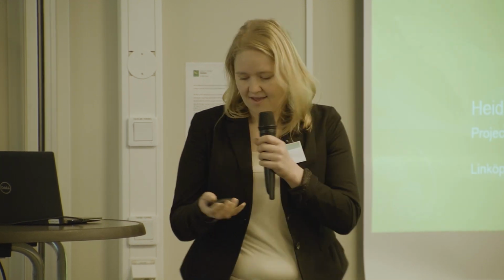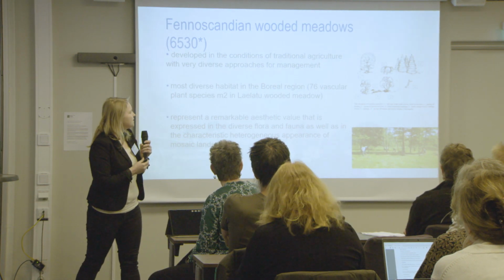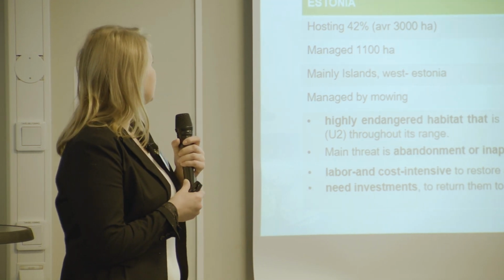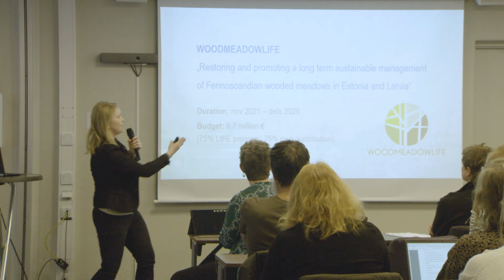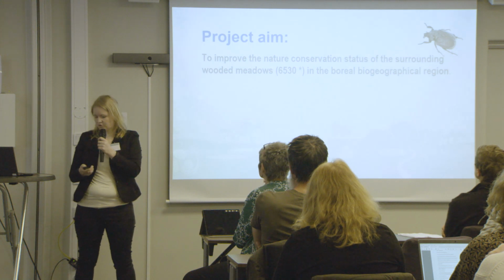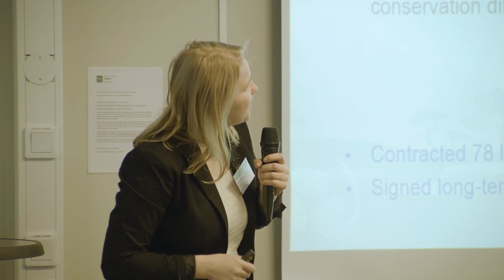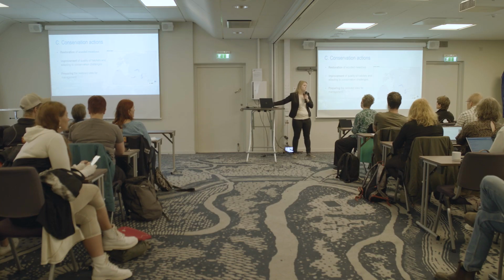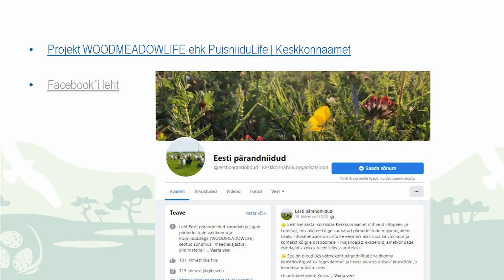Heidi Öövel on restoring Fennoscandian wooded meadows in Estonia and Latvia.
Project manager Heidi Öövel speaks about the new Life project: Woodmeadowlife.

This is a part of the series "Lecture's and speeches from the project Life Bridging the Gap's final seminar in may 2022". Which summarizes the project years 2016 to 2022.

LIFE Bridging the Gap has worked to improve the oak environments in 30 different Swedish Natura 2000 areas. Here are some of the things  done in the project. Restored oak habitats to pastures and meadows. Set up wood mould boxes to improve for the hermit beetle, Osmoderma eremita. Set up stag beetle habitat piles to improve for the stag beetle, Lucanus cervus. Veteranised trees. Planted a large number of trees and bushes. Reared and reintroduced the great capricorn beetle, Cerambyx cerdo.